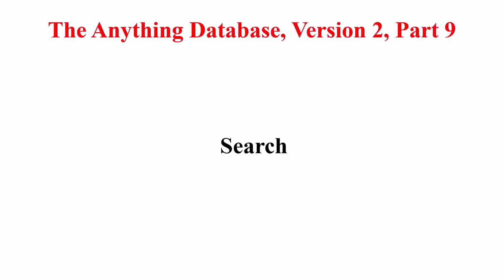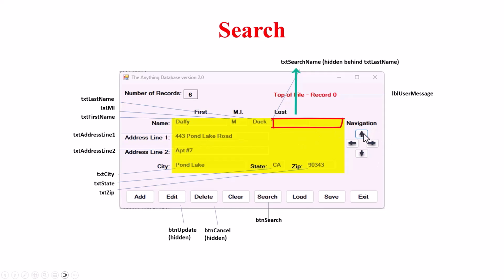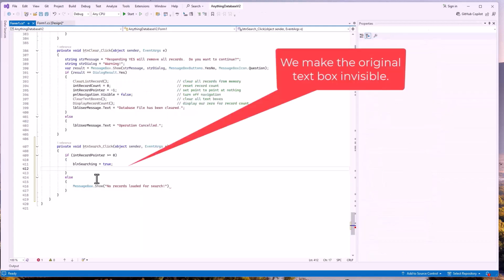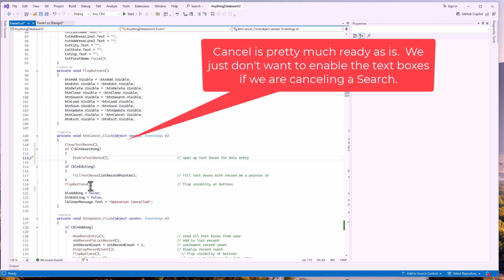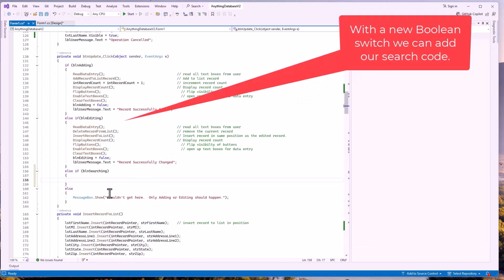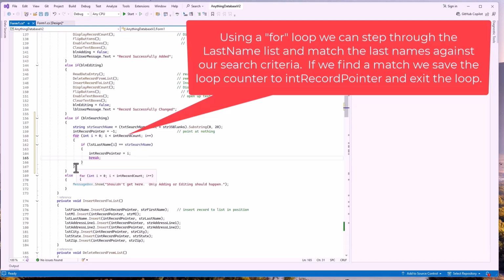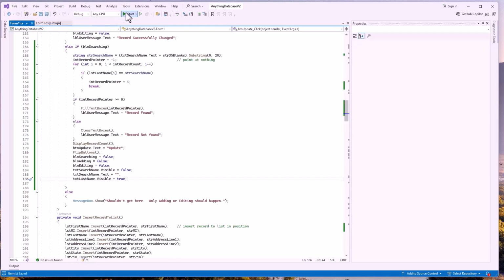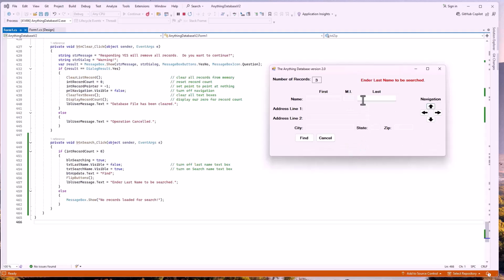The Anything Database, Version 2, Part 9 - Search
Search is the final piece of this application.  In this video, we are keeping it relatively simple by confining the search to the last name only.  And our search mechanism will be a sequential search.